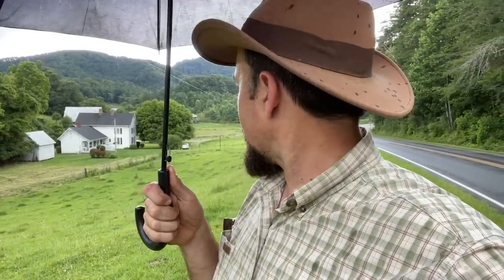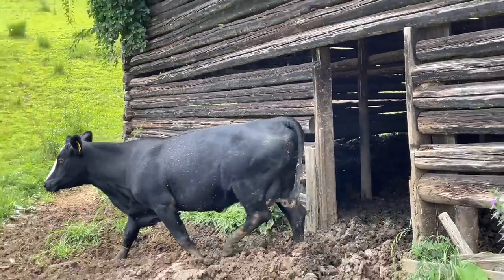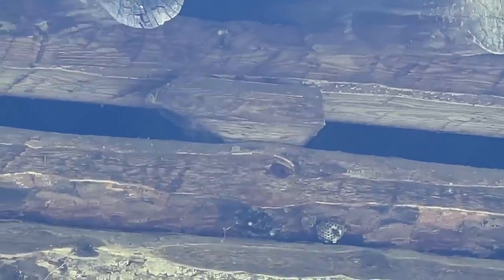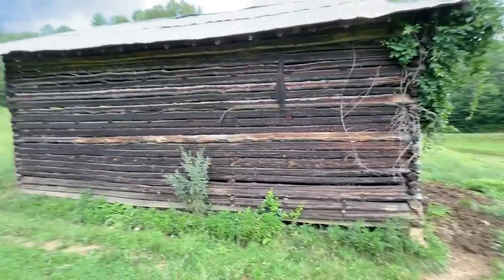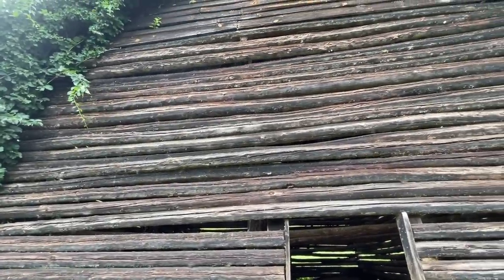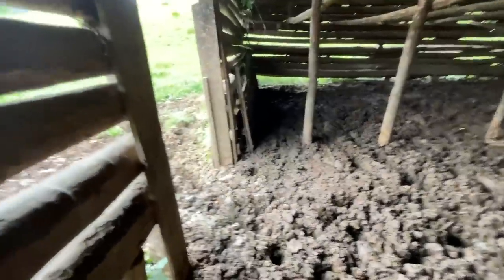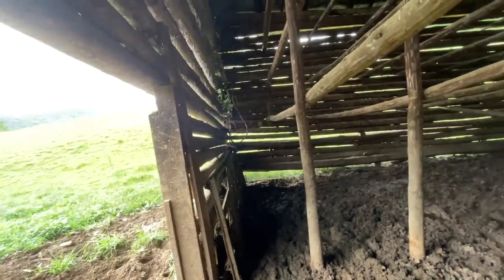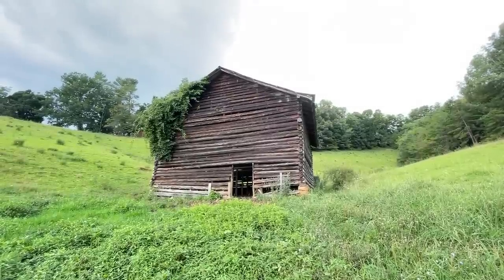Old Log Barn In Appalachia v208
Go with me to take a look at a very old log barn. Hope you enjoy!